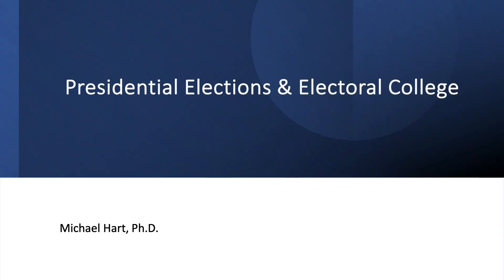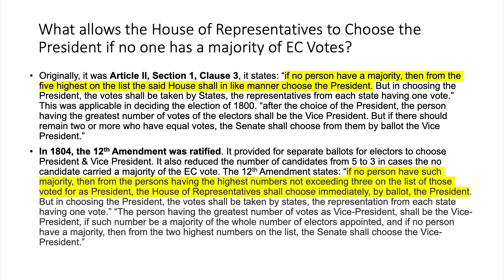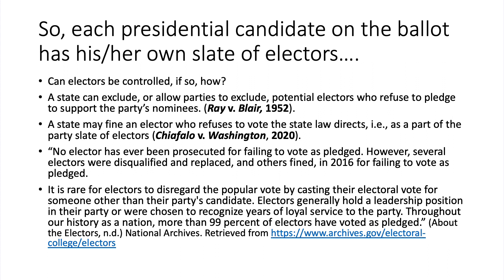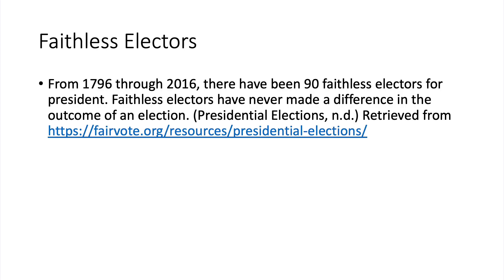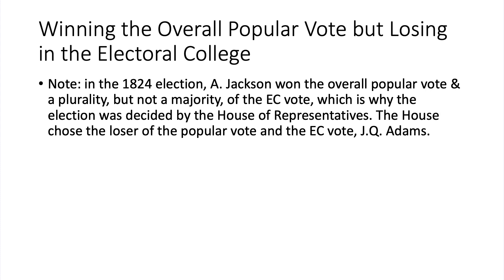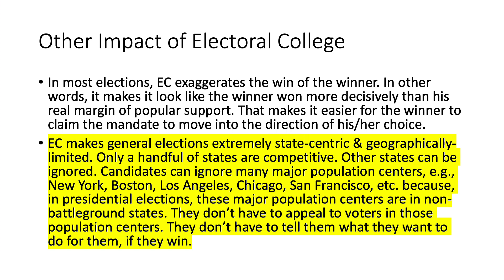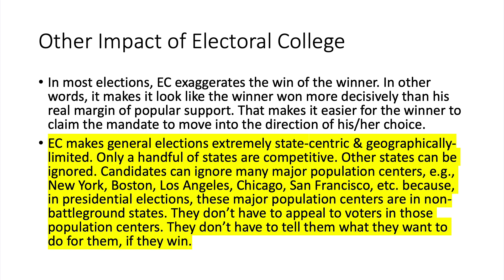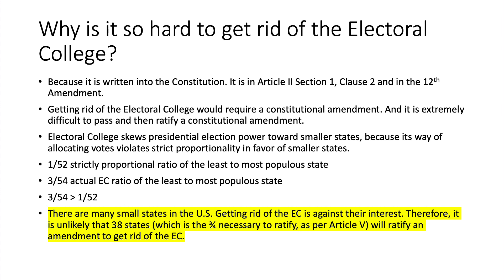PSC 101 Presidential Elections and Electoral College